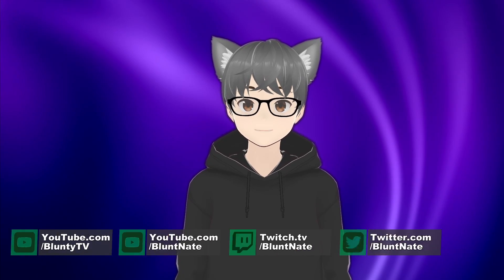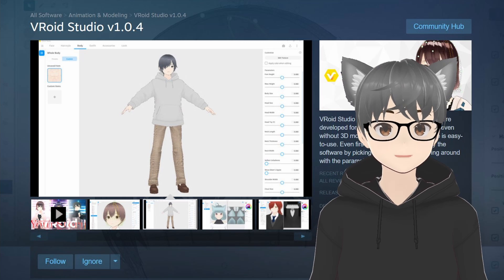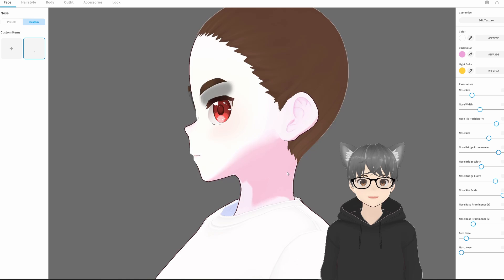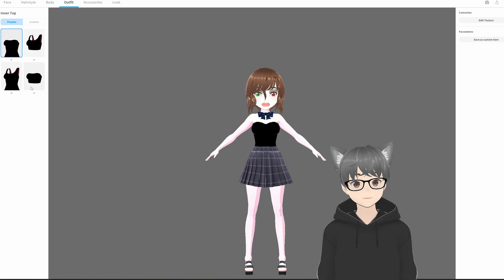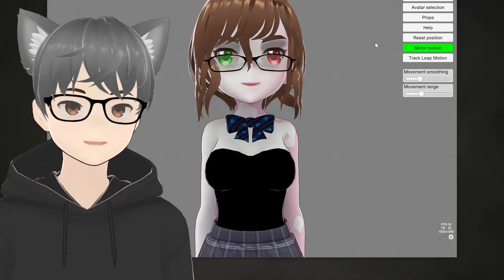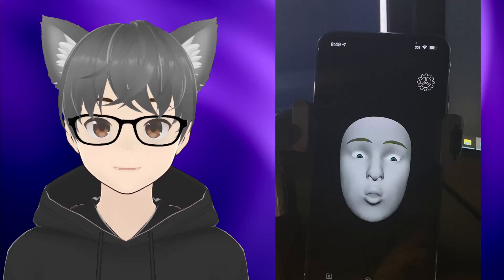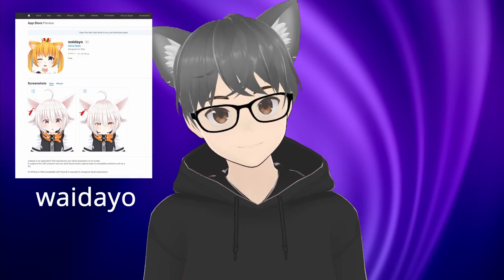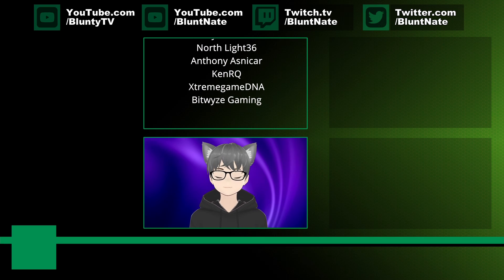DIY Motion Tracked 3D VTUBER, in ONE HOUR & FREE! | Vroid + VSeeFace + iPhone Face Tracking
How to make your own 3D Vtuber Avatar model, and animate it using facial tracking motion capture, in ONE HOUR, and for absolutely free!🟣 Precious EXTRA Support

Leap Motion (for hand tracking)